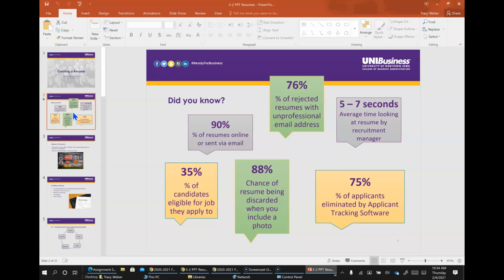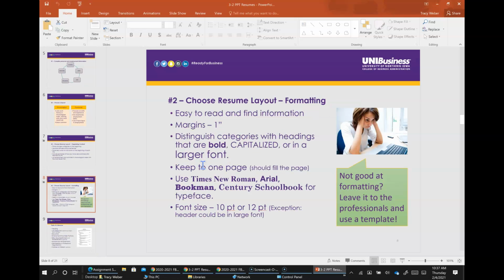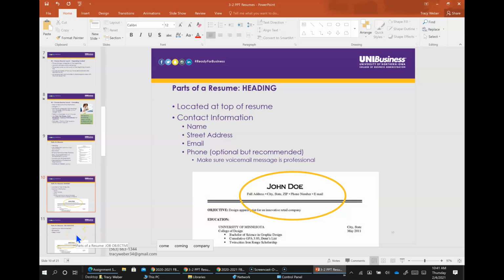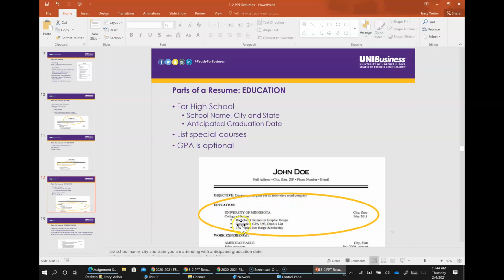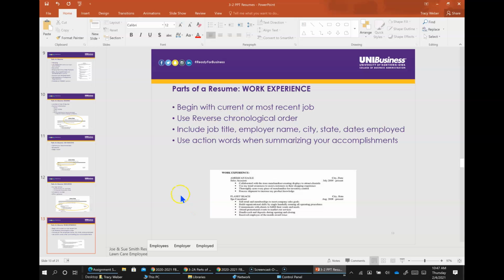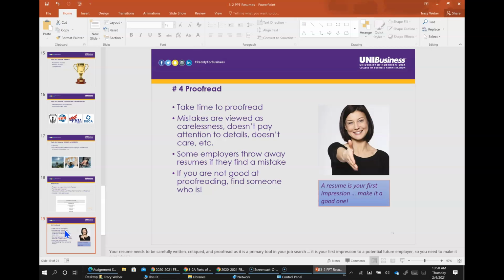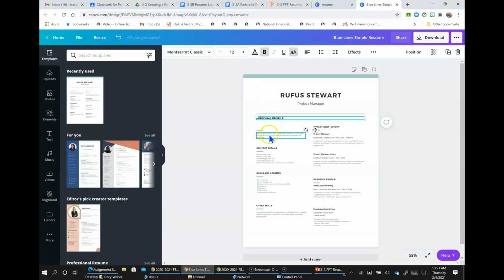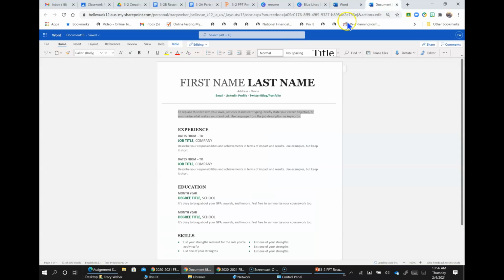Personal Finance 3-2 Creating a Resume